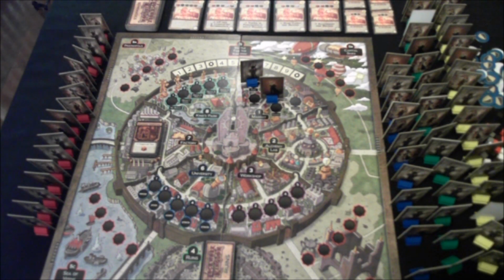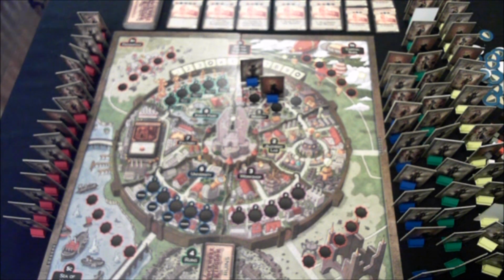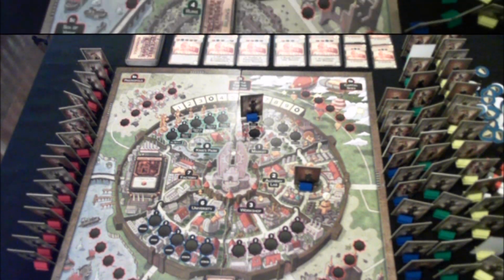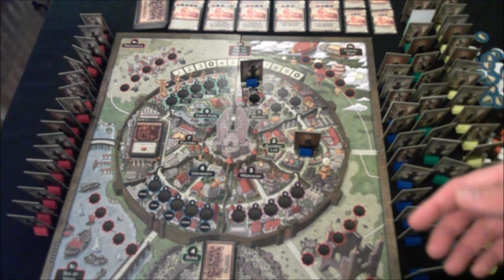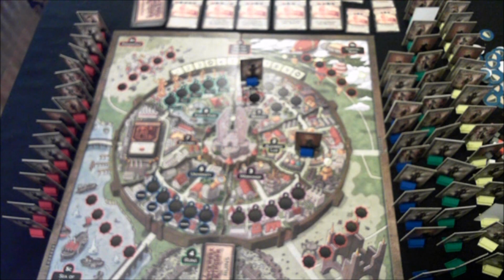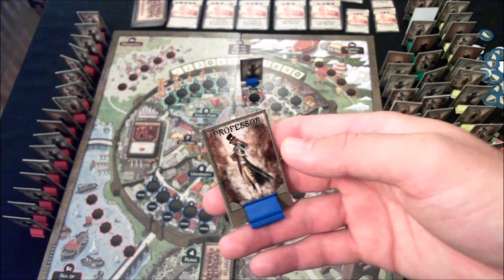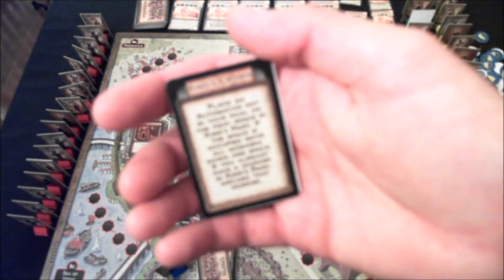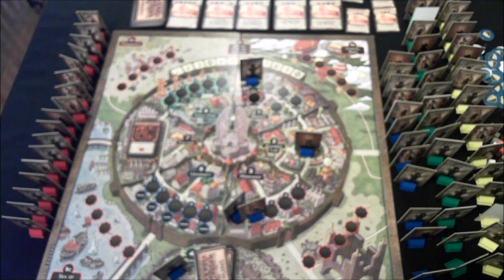Preview: Clockwork Kingdom - Board Game Brawl